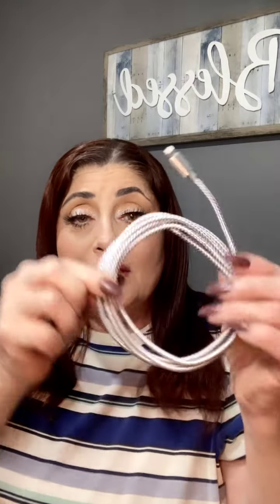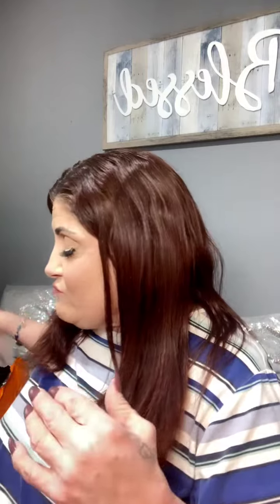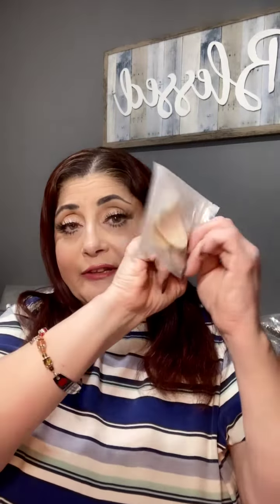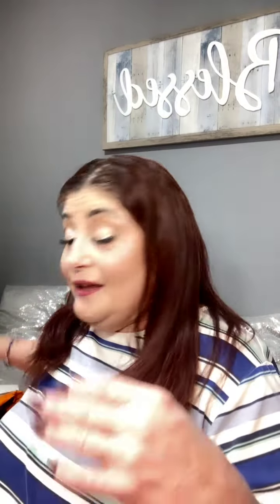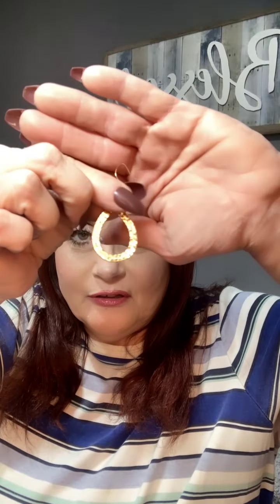Shocking TEMU Haul 1/17/23 - EVERYTHING UNDER $5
I am doing a TEMU Haul today, which I am so excited about. I got 12 items and everything was under $5 ! That’s incredible!!!

Products:

Change Purse:  Faux Leather Coin Purse, Women's Mini Cosmetic Bag, Headphone Sundries Lipstick Storage Bag

False Lash Tweezer Holder:  False Eyelash Auxiliary Eye Makeup ToolEyelash Extension Tweezers, Women Makeup Fake Eyelashes Auxiliary Clip Cosmetic Tool

Geometric phone bag with chain:  Geometric Pattern Phone Bag, Women's Fashion Flap Chain Shoulder Bag, Stylish Faux Leather Crossbody Bag

Wide Eyebrow Brush :  Wild Eyebrow Brush Square Stereoscopic Painting Hairline Eyebrow Paste Artifact Eyebrow Brush Brow Makeup Brushes

Claw Chain Rhinestone Waterdropp Earrings:
Fashion Pop Jewelry Claw Chain Welded Rhinestone Water Drop Earrings

Paper Air Fryer Liners:  50/100pcs Air Fryer Disposable Paper Liner, Non-Stick Round Disposable Liner, Baking Paper Oil Proof, Food Grade Parchment, Used For Baking, Cooking  Microwave

20W USB to C charging cable:  20W [MFi Certified] USB C To Lightning Cable, 6FT Nylon Braided Type C IPhone Charger Cord Cables, Fast Charging Compatible With IPhone 14/13/12/11 Pro Max IPad IPod

Fast Charging Cable:  1/2/3 Pack Fast Charging Cable For IPhone USB To Lightning

4 Piece gas stove mat:  4pcs, 0.2mm, Gas Stove Mat, High Temperature Stability, Safe And Non-toxic, Oil-proof, Easy To Clean

Crescent Floral Pattern Phone Case:  Crescent Floral Pattern Soft TPU Drop Proof Phone Case For IPhone IPhone14/iPhone 13/iPhone 12/iPhone 11/iPhone X/iPhone 8/iPhone 7/iPhone 8p/iPhone 7p/iPhone/iPhoneXsmax/iPhone 13mini /iPhone12mini